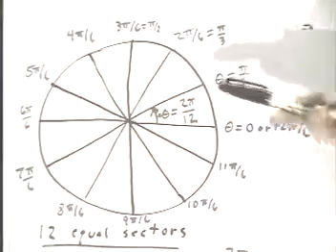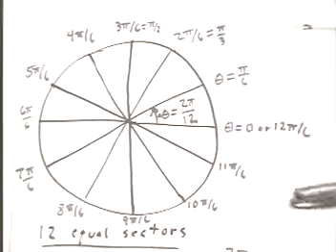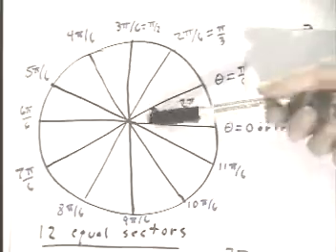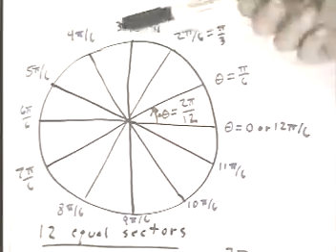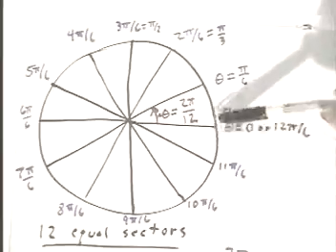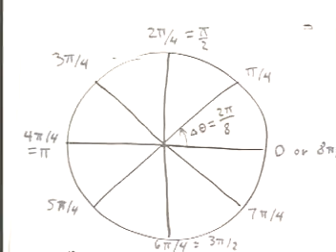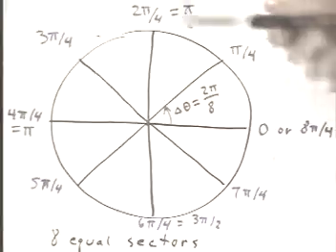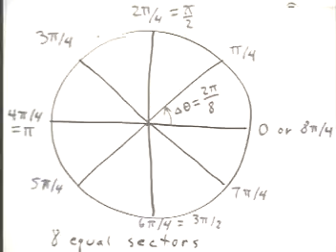pc2 990108 Snazzi3